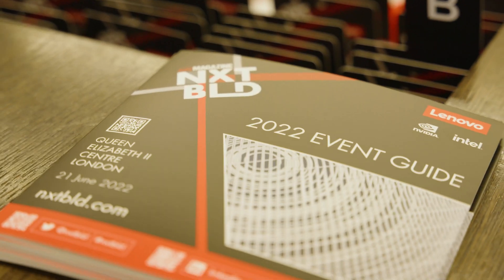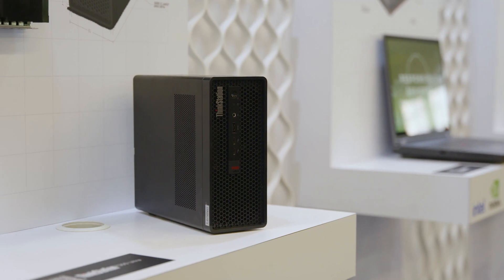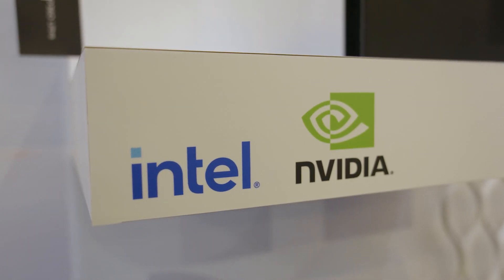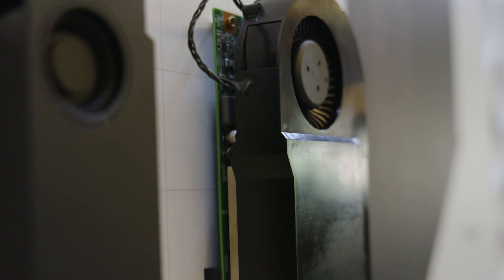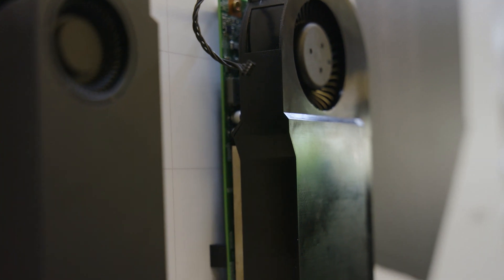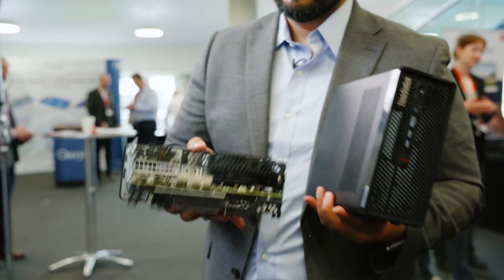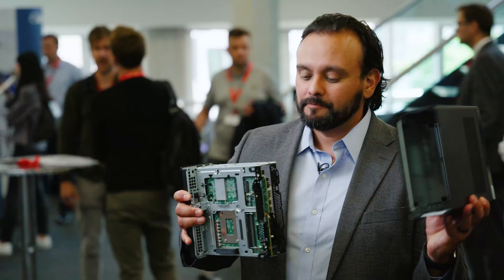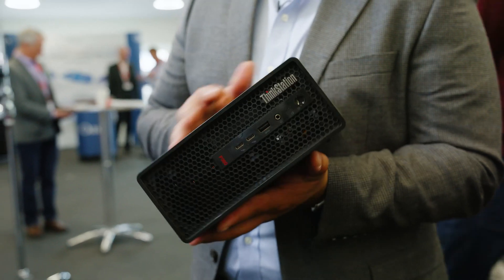Lenovo ThinkStation P360 Ultra workstation - first look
Greg Corke, co-founder of AEC Magazine, caught up with Lenovo's Cris Jara at AEC Magazine's NXT BLD conference in London for the launch of Lenovo's ThinkStation P360 Ultra.

The innovative compact workstation is half the size of a typical Small Form Factor (SFF) workstation but boasts more graphics horsepower with an Nvidia RTX A5000 mobile GPU.

It also features up to 128 GB of RAM, a choice of 125W 12th Gen Intel Core processors, and can be optimised for remote workstation environments.